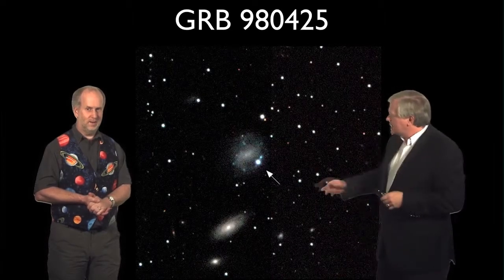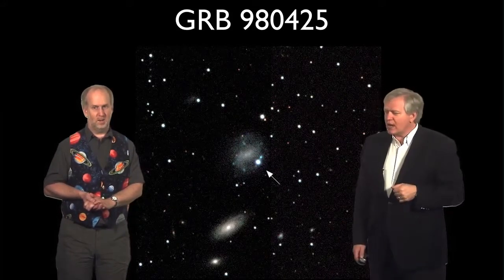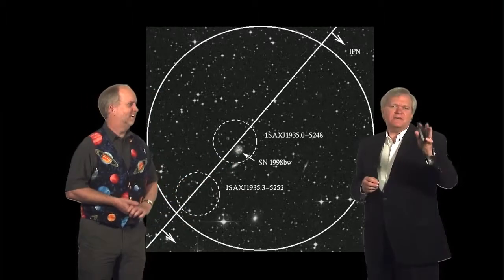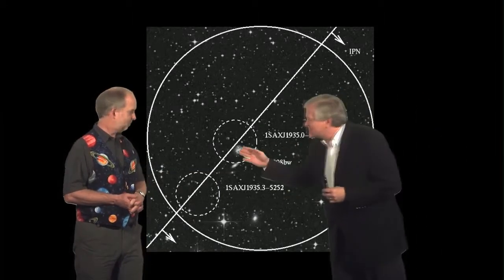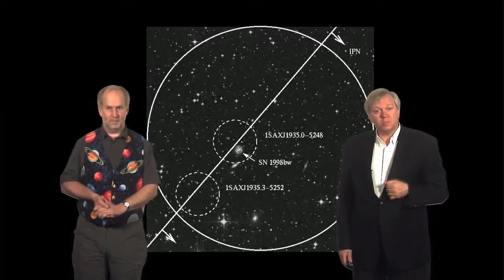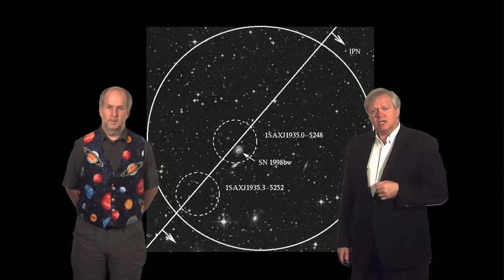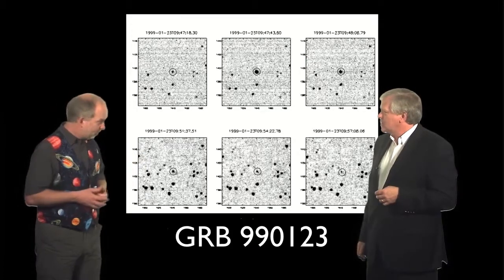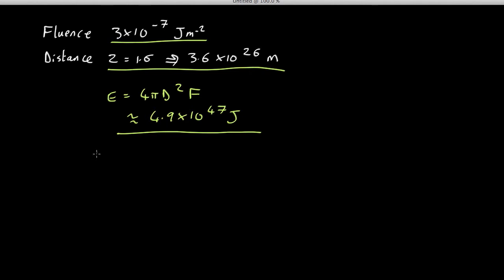L06 Video08 furthest 1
Section 6: Gamma Ray Bursts